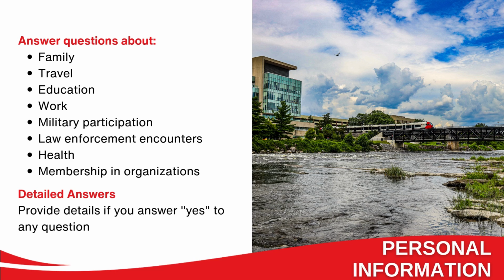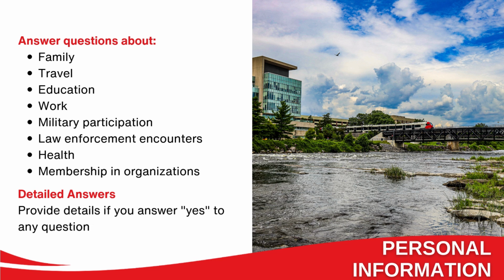Video 3. Applying for Your Study Permit: Personal Information and Submitting the Application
For more information to help you prepare to travel to Canada, see the IRCC